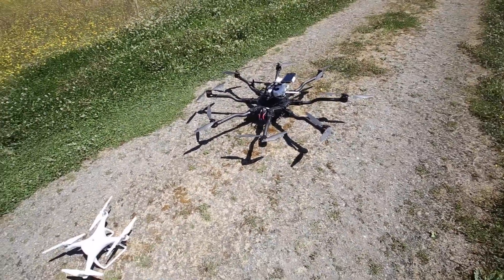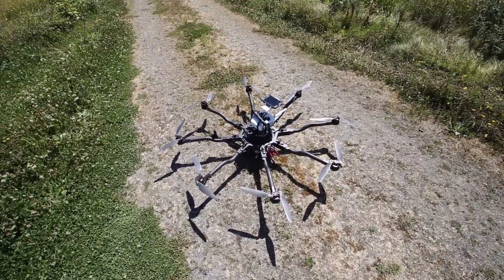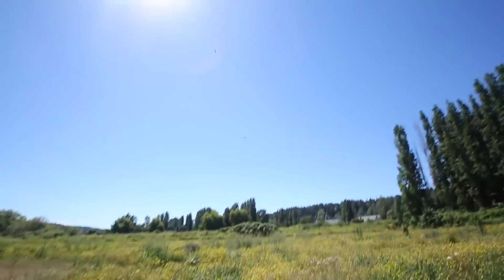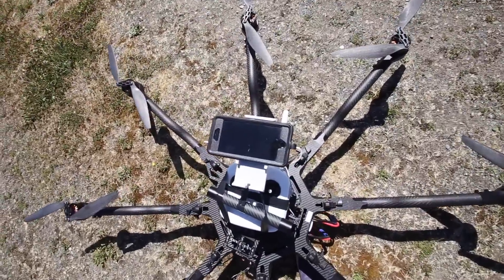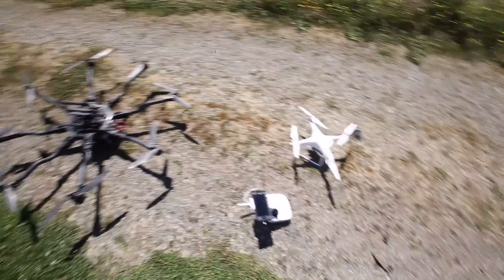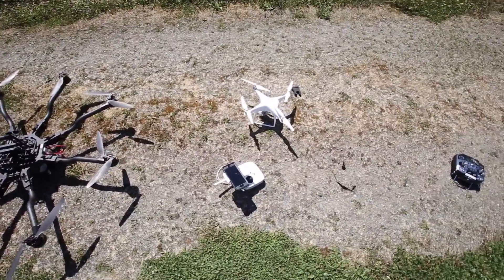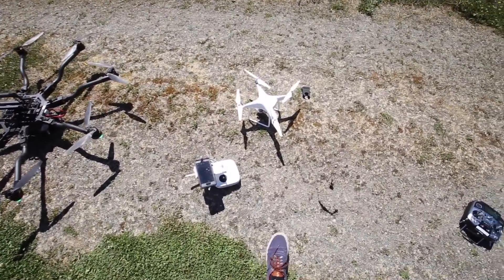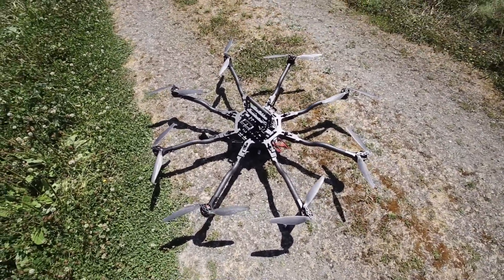Freefly Alta Active Tracked by Phantom 4 - RCTESTFLIGHT -